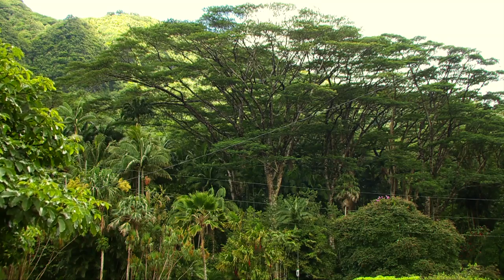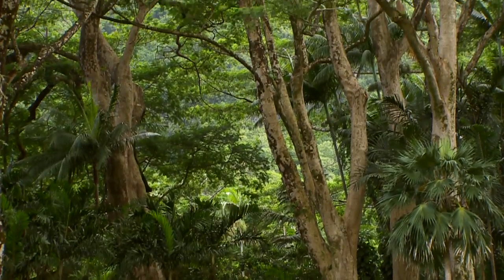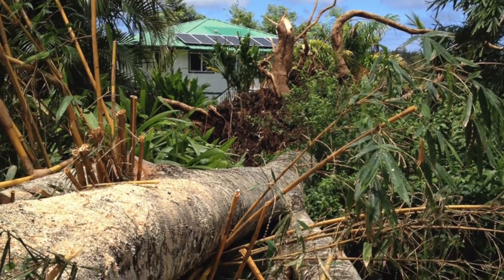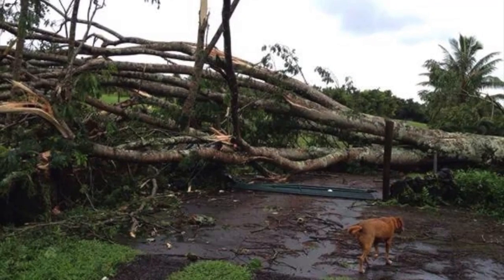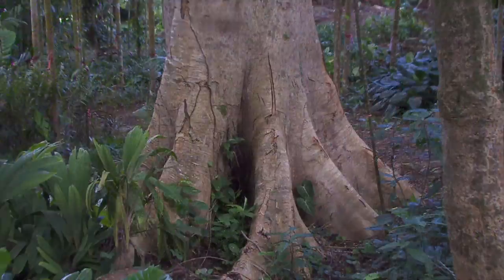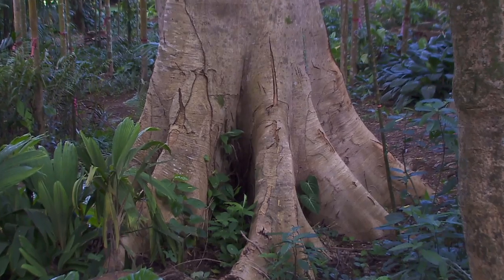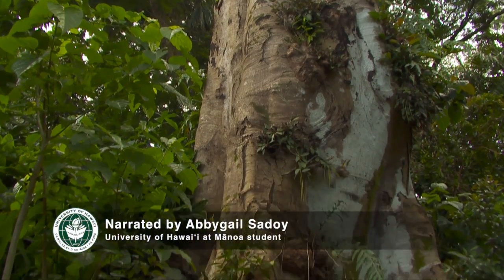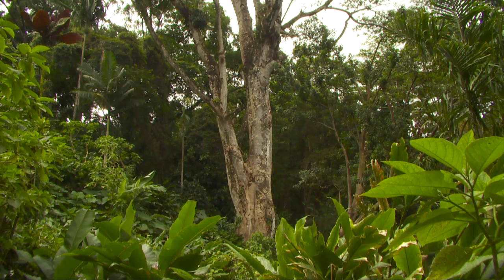Lyon Arboretum Albizia trees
The University of Hawaii at Manoa’s Lyon Arboretum Albizia trees pose a serious risk to the arboretum's vistors and rare plants and will be soon removed.